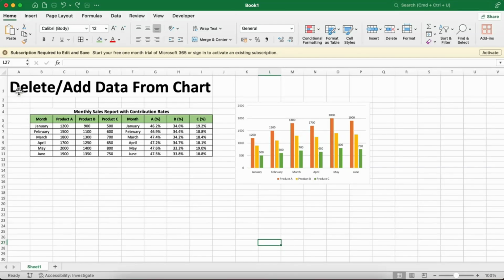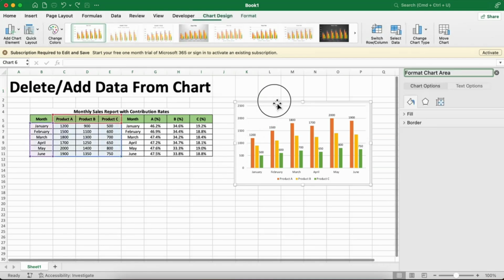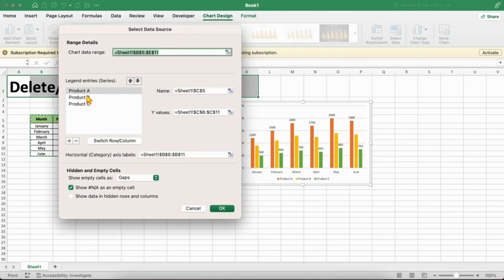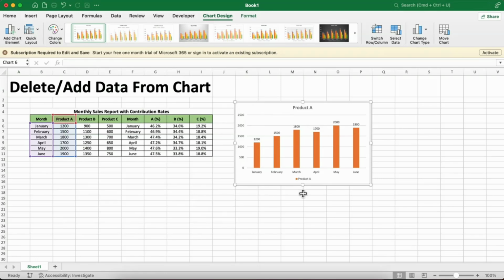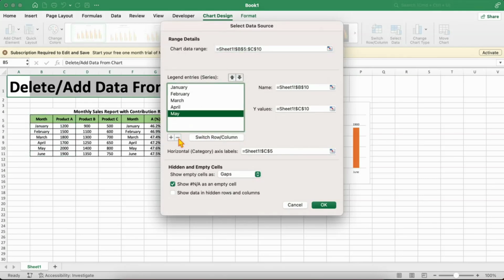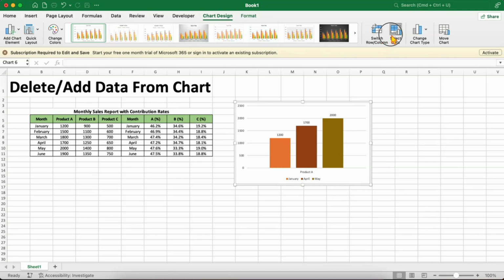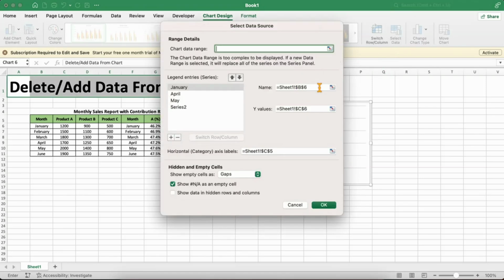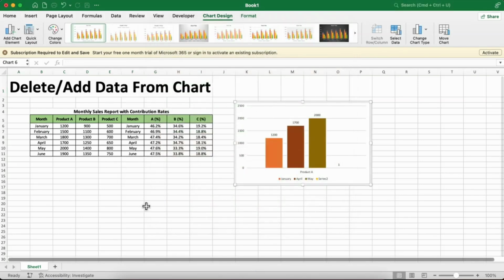How to Delete or Add Data from a Chart in Excel 365 – Easy Guide!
🚀 Master Excel 365 today! Enroll in the full course for step-by-step Excel mastery
Learn how to delete or add data from an Excel chart without recreating it! This tutorial shows you how to select and modify data dynamically, so you can keep your charts fresh and relevant. Watch now and transform your Excel skills!